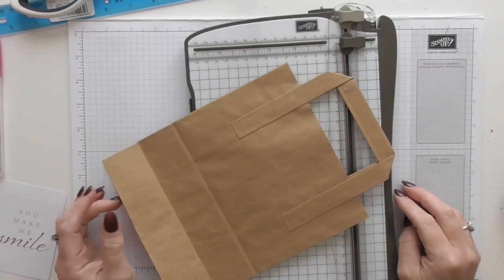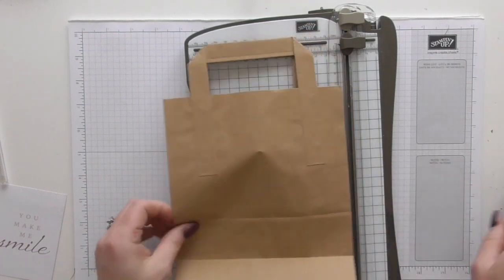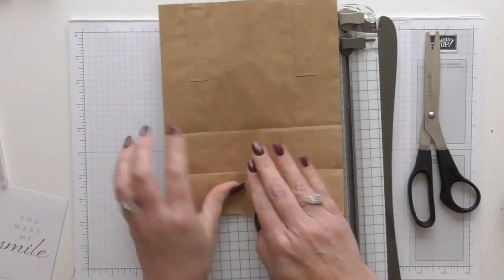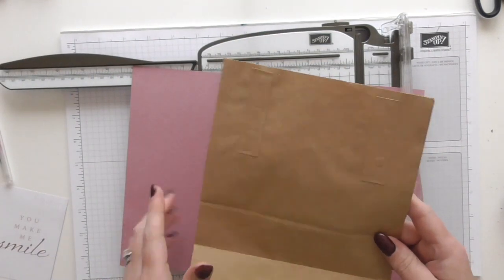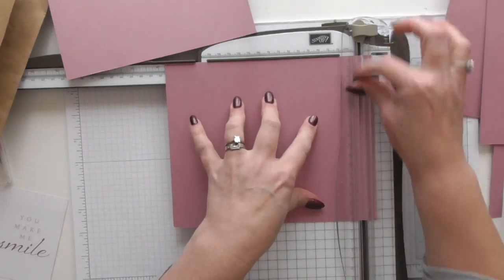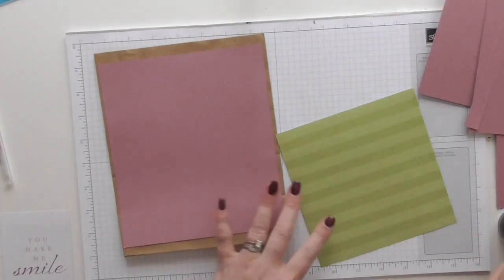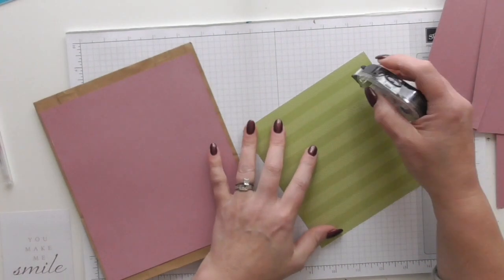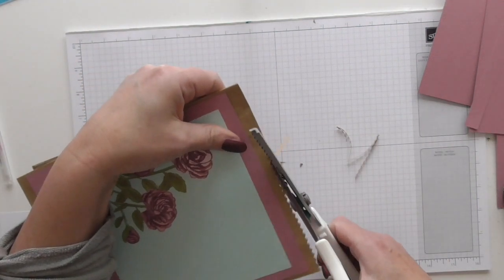Lunch bag to Chic gift bag Stampin' Up! products